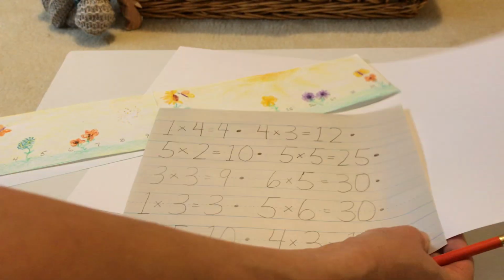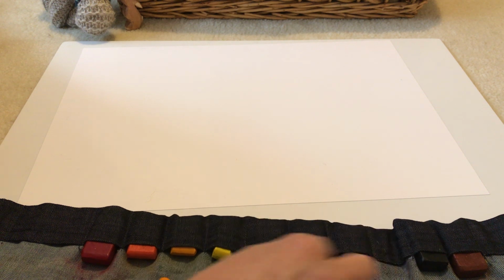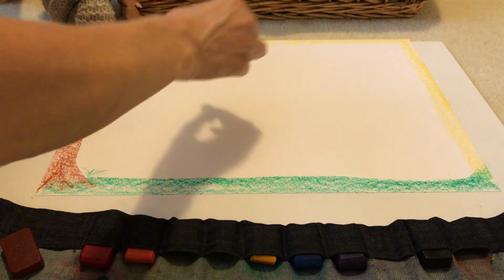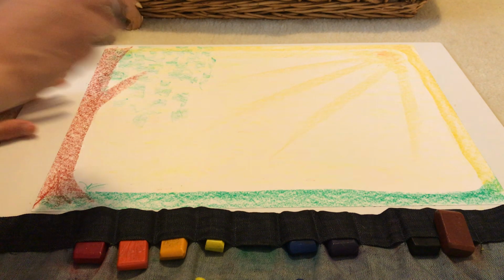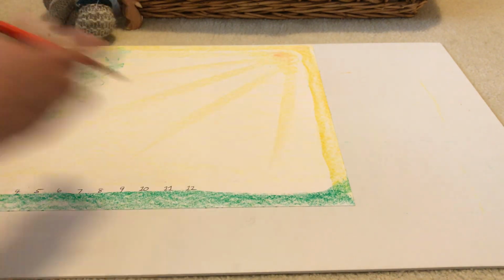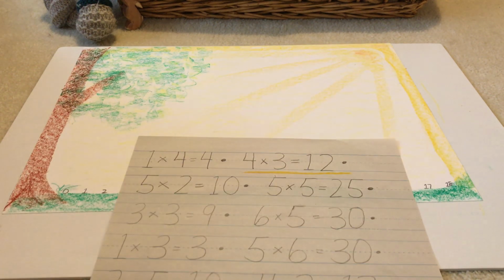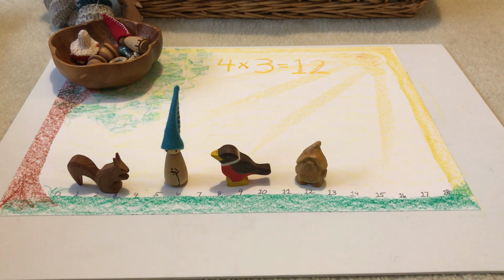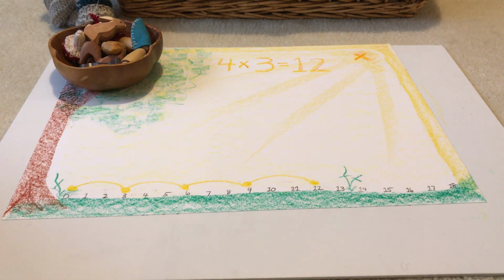Thursday, April 30 - Part 2